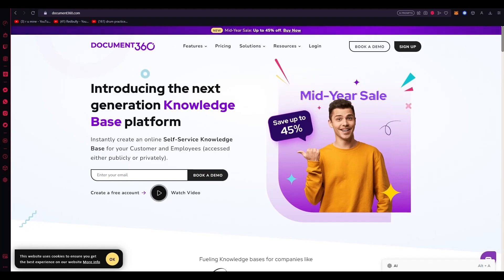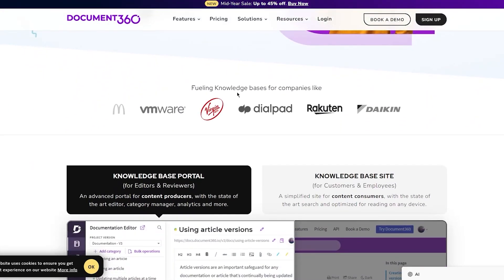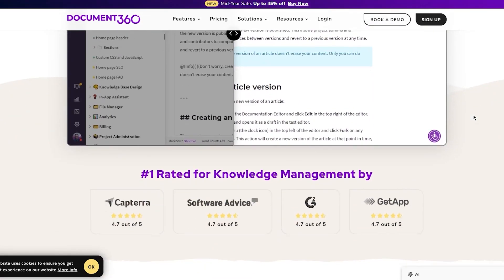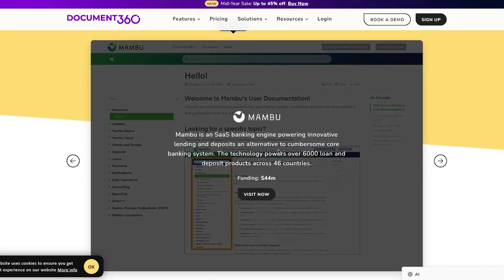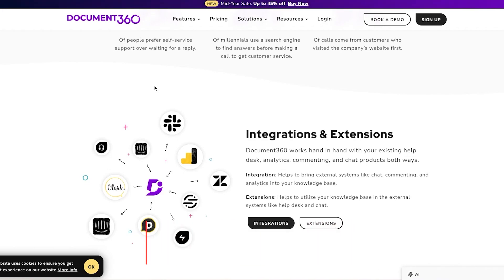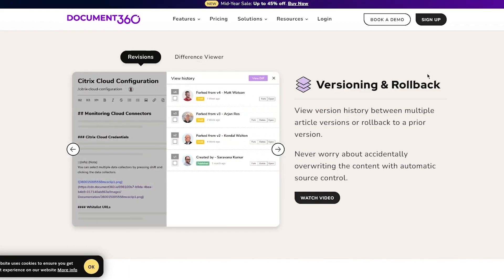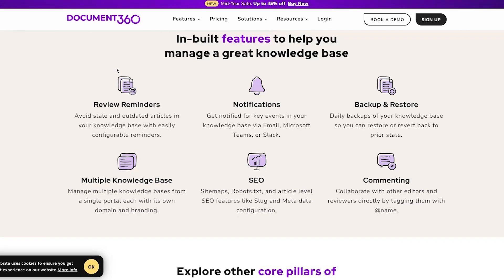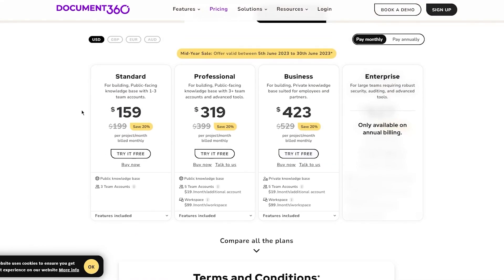How To Use Document360 - Powerful Knowledge Base Software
Master the art of using Document360 with this comprehensive tutorial. Explore the powerful features and tools of Document360 to create a robust knowledge base for your organization. From authoring articles to organizing content and providing efficient customer support, learn how to harness the full potential of Document360.